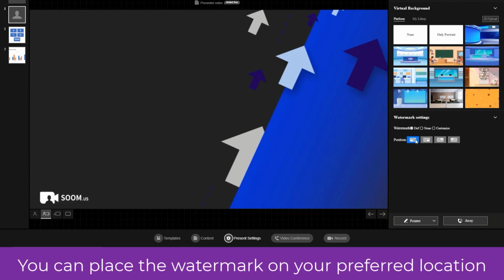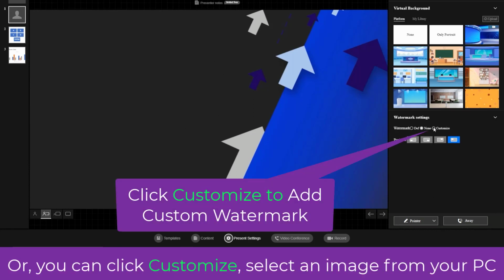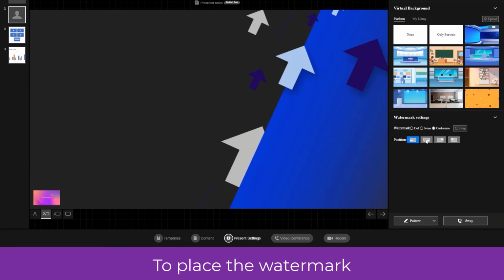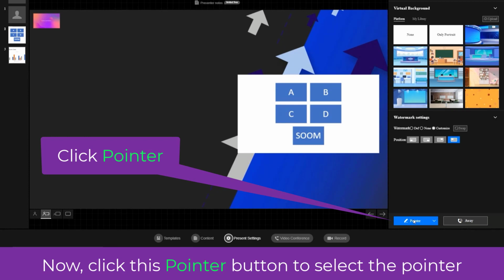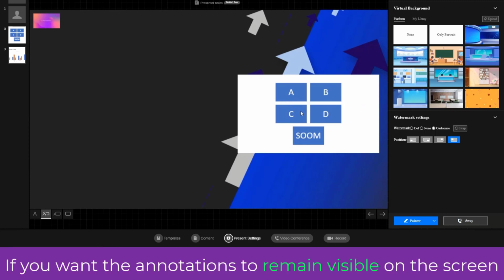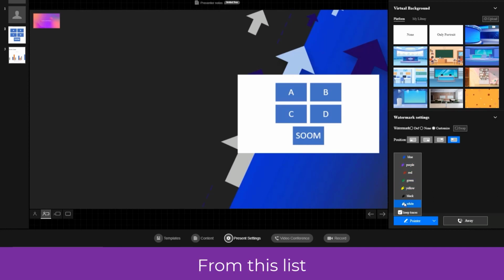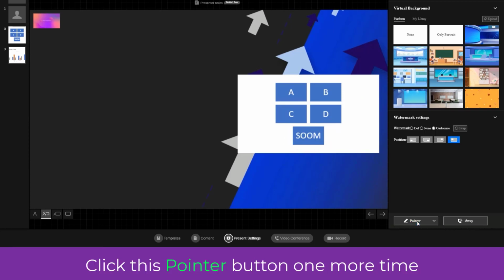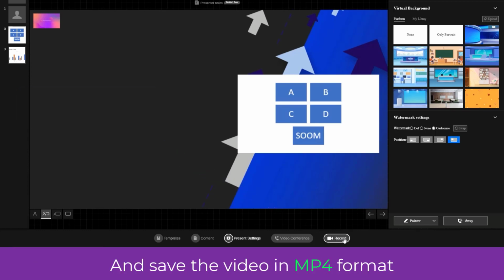SOOMUS Guide: How to Add Watermark and Use Pointer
This video introduces us characteristics of SOOMUS Watermark ( 4 preferred location options & customized watermark ) and Pointer and how to use them for wonderful video presentation.

Super easy and user-friendly!